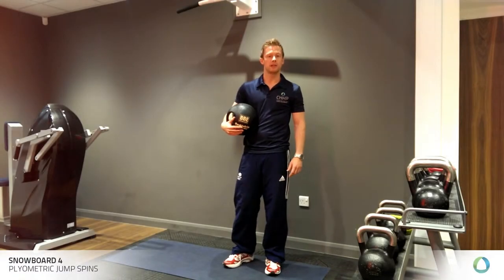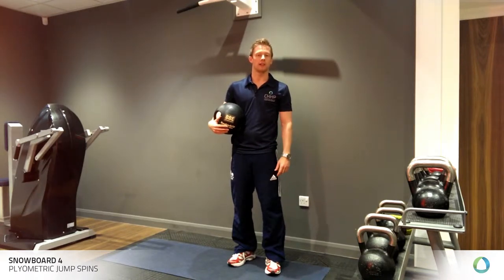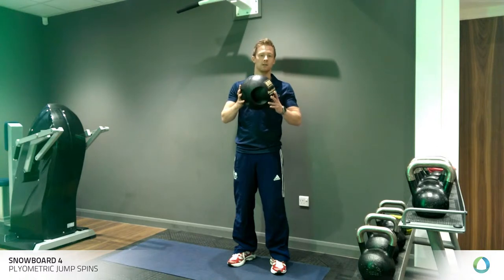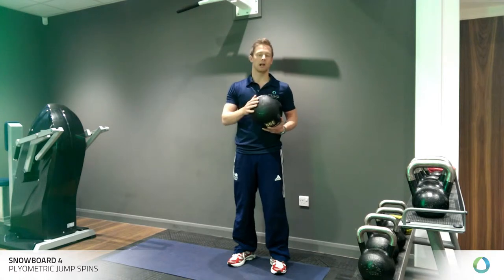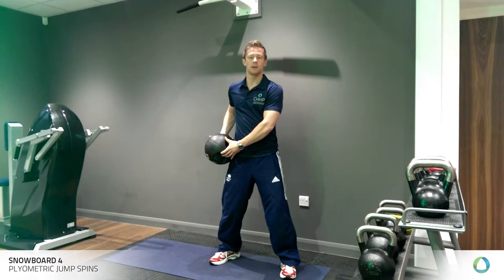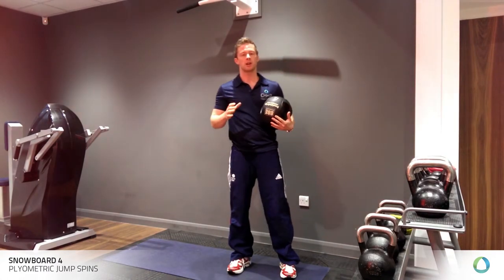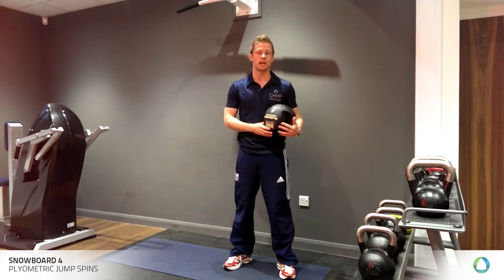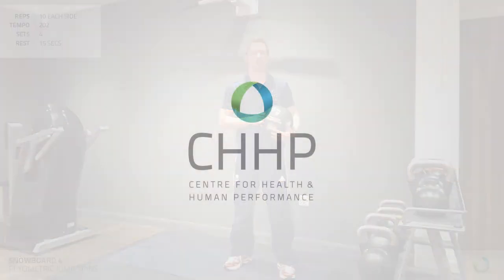MHG Winter Sports Series: Snowboard 5: Medicine ball woodchopper squats 1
Welcome to our Winter Sports Series. MHG Physiotherapists James Vickers & Rob Madden will take you through a series of exercises to ensure you are ready for the Ski & snowboard season. Learn also how to avoid injury and get the best out of your time on the slopes.